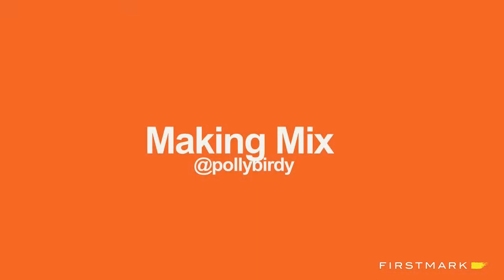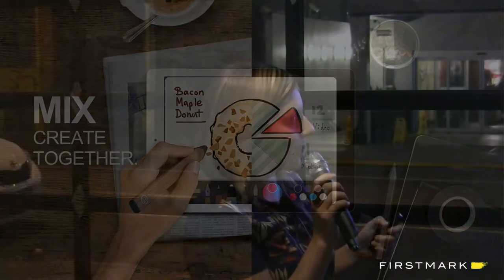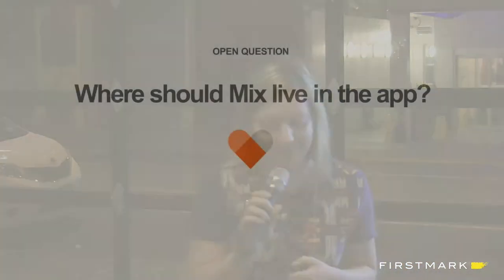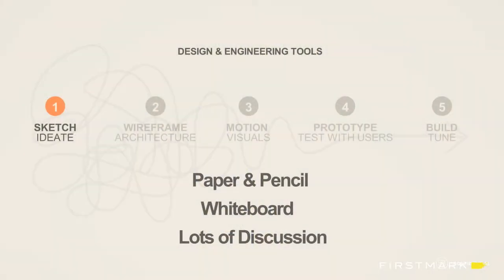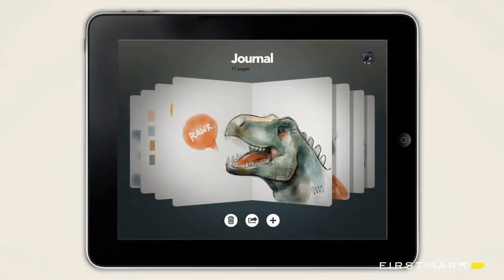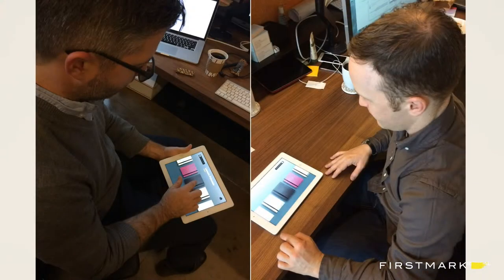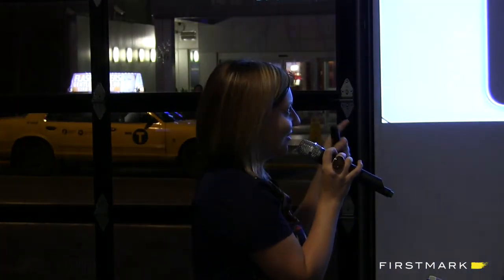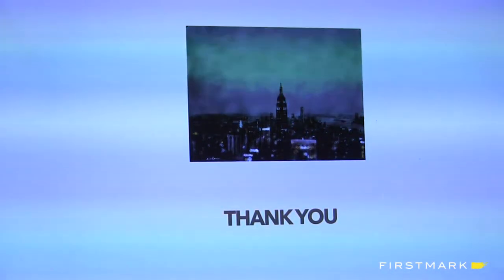Designing FiftyThree's Mix - Paula Guntaur [Design Driven NYC / FirstMark Capital]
Paul Guntaur is a UX Designer at FiftyThree, where she works across Paper, Pencil, and Mix. In this Design Driven NYC talk, Paula discusses the design and UX considerations FiftyThree weighed in the design of its newest design collaboration product, Mix.

Design Driven NYC is a monthly event focused on design and UX, hosted by FirstMark Capital and organized by Dan Kozikowski and Andrew Oved. To find out more about FirstMark Capital, To find out more about Design Driven NYC,